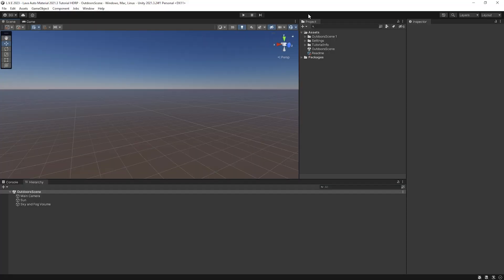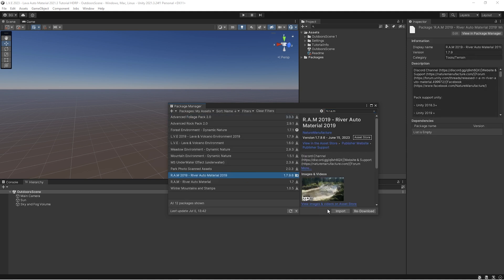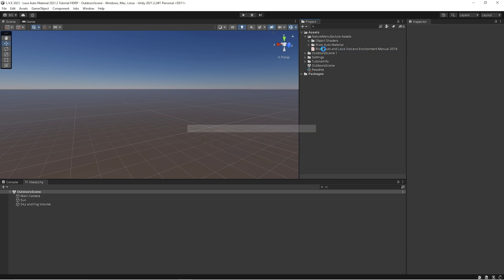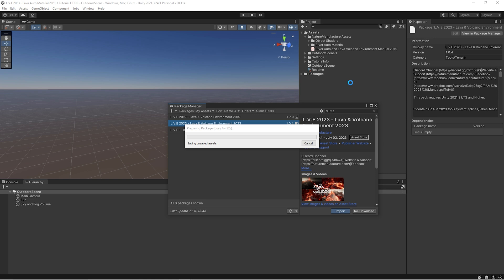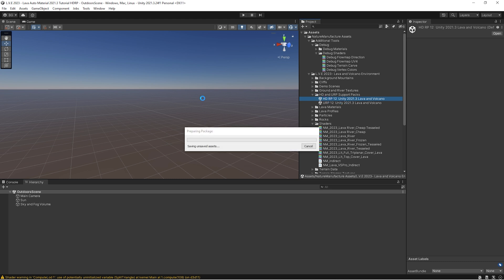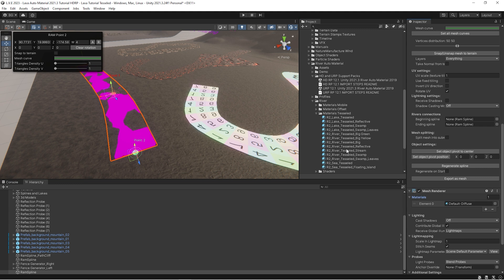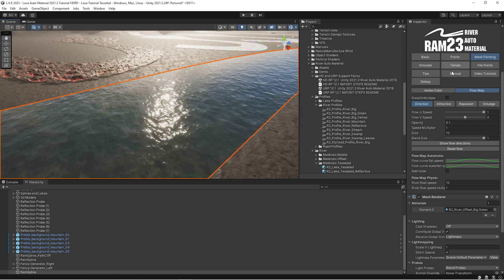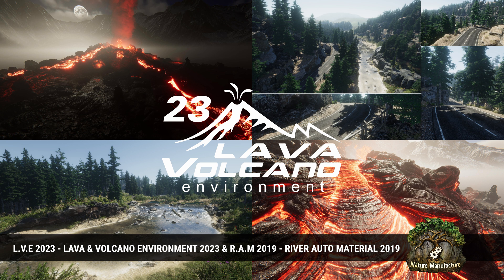L.V.E 2023 & R.A.M 2019 - Switch from 2019 into 2023.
Migration from R.A.M 2019 into 2023 using files from L.V.E 2023

0:00 R.A.M 2019 import
1:18 Removing old 2019 system parts and L.V.E 2023 import process. (especially useful for projects built with the 2019 system version)
3:00 Test and info about old profiles
4:45 Water tutorial scene with 2023 spline system